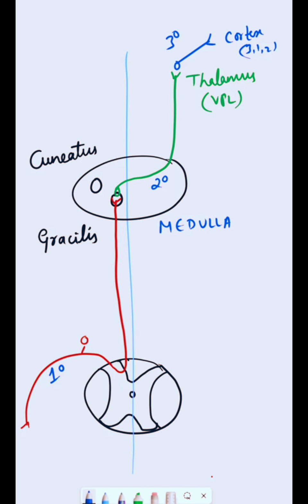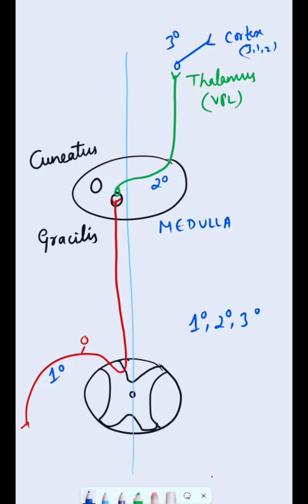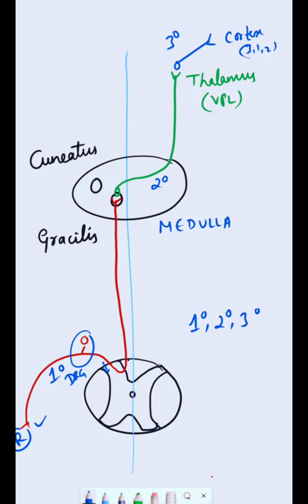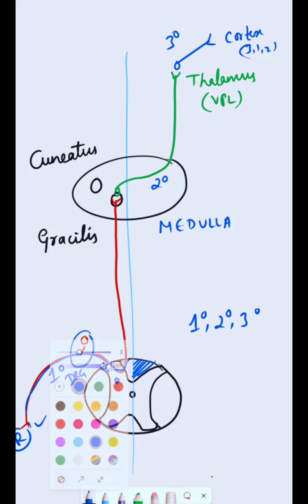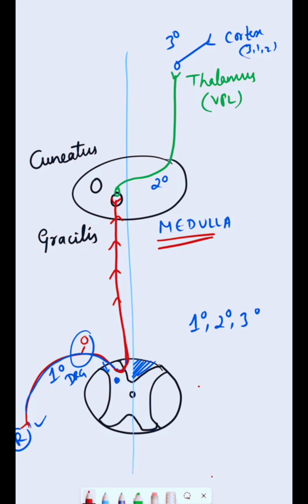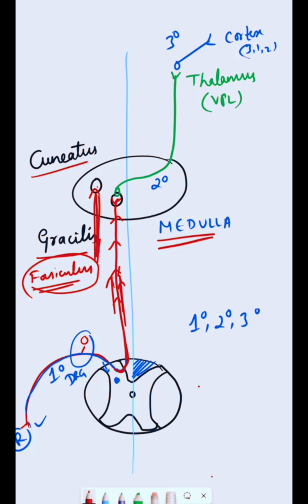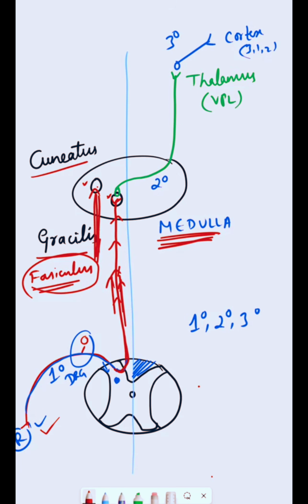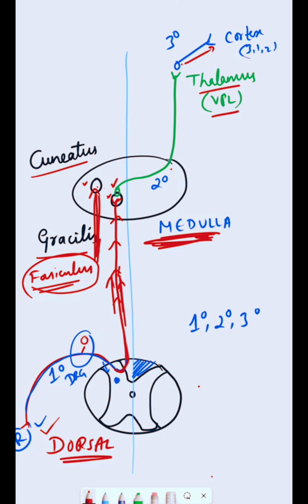Dorsal Column Pathway Made simple